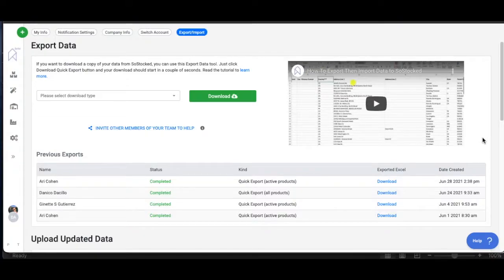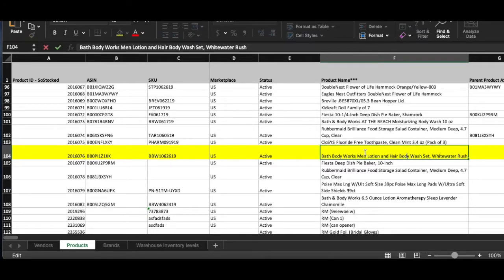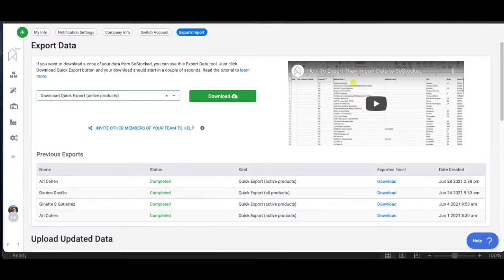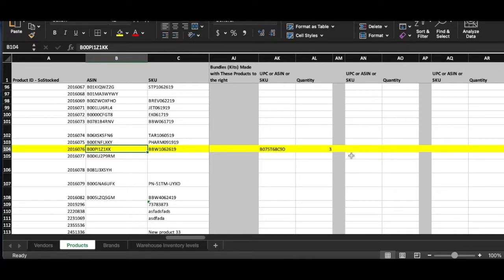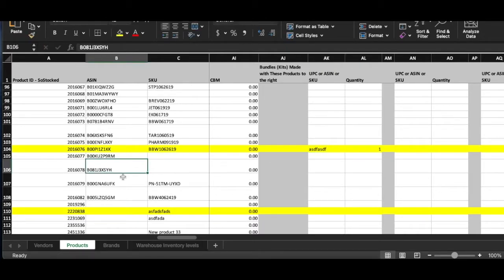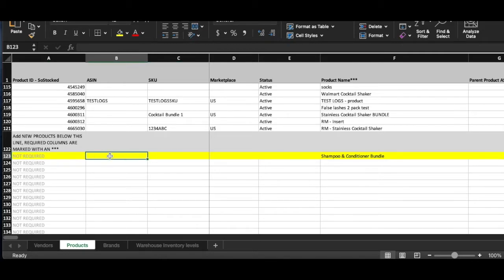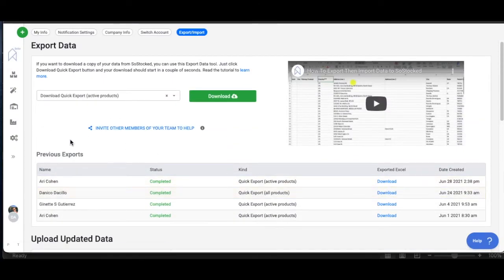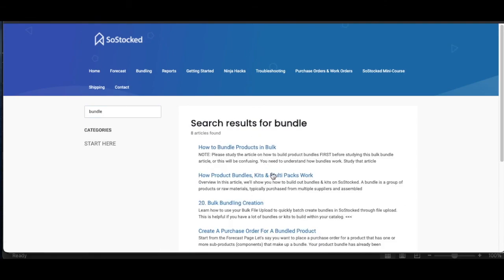How to Make Bundles, Kits & Multi Packs in Bulk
SoStocked.com